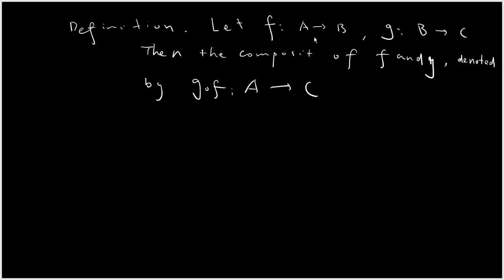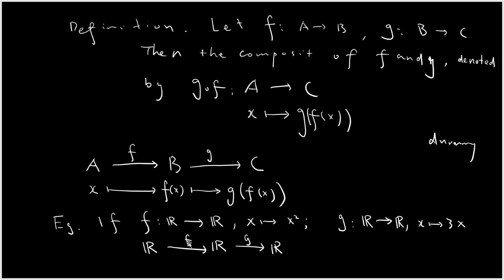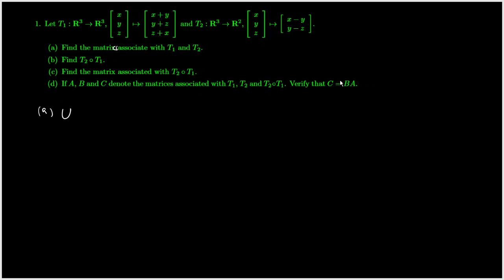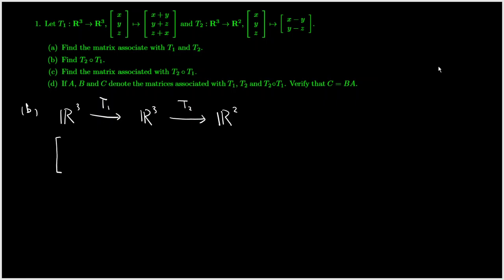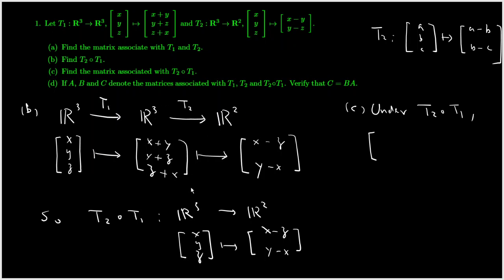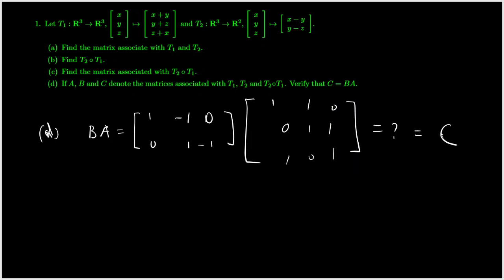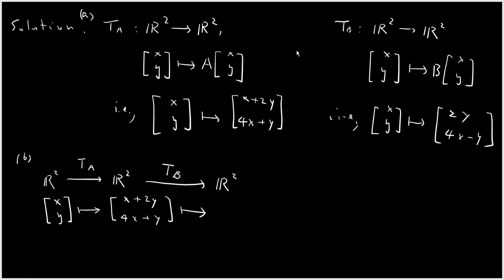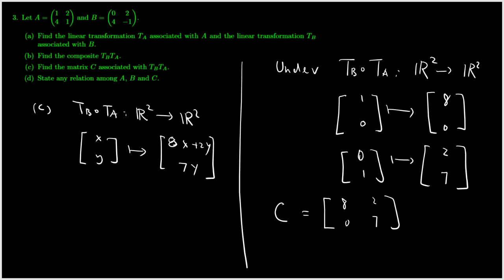Linear Algebra: Composition of Linear maps